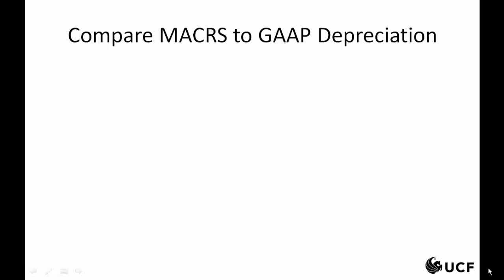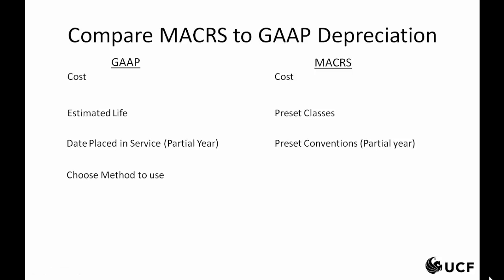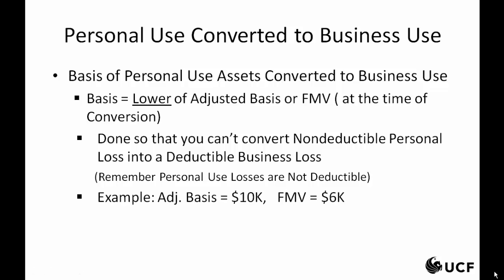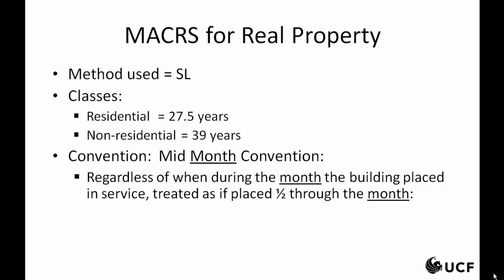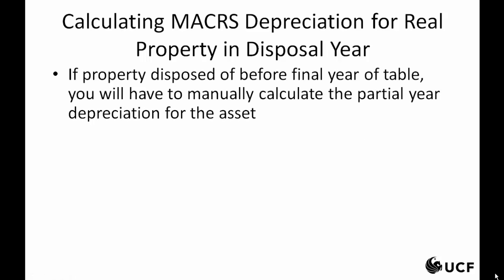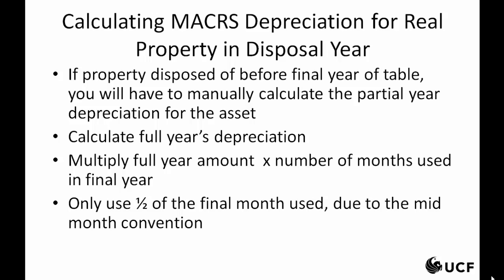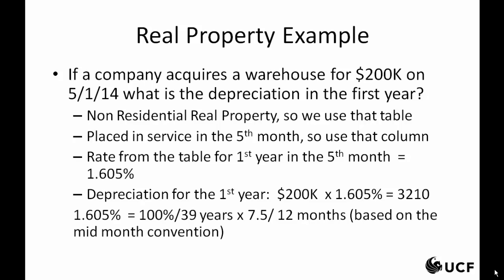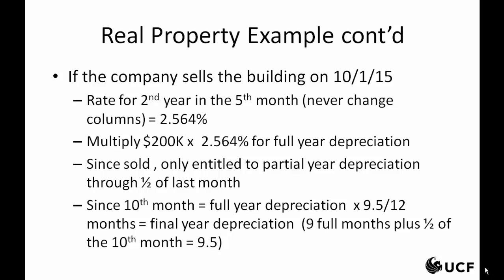Tax - MACRS-General and Real Property, 1 of 3